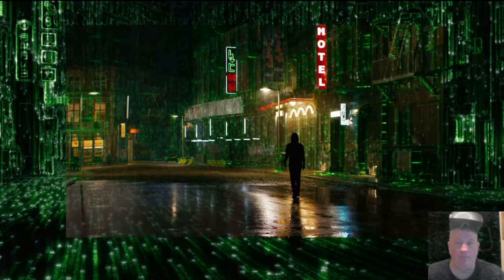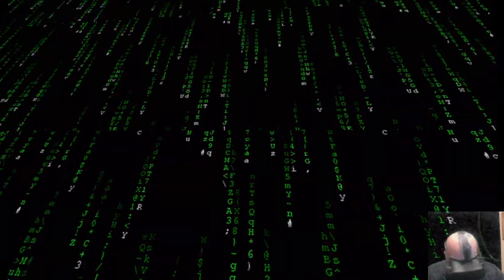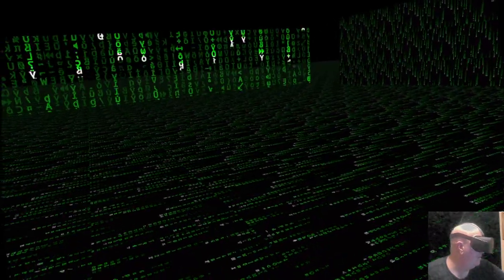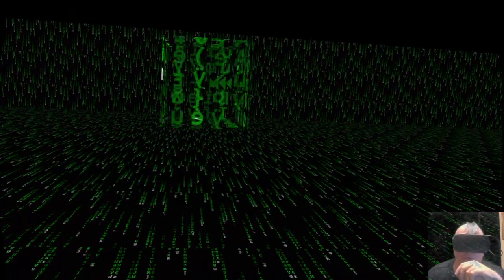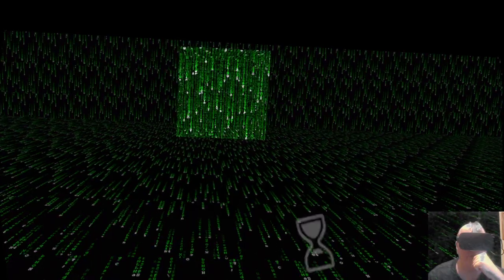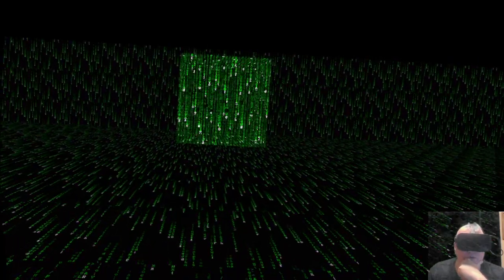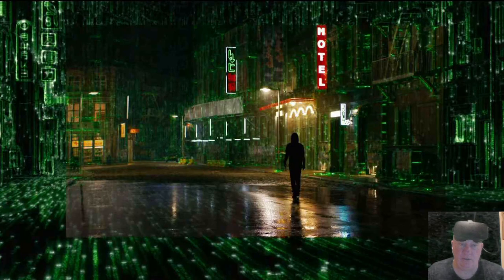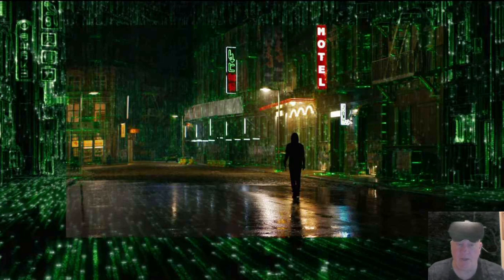Matrix Scene Recreation in VR with HLSL and Unity WIP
With this video, I'm demonstrating the continuation of my efforts to re-create the digital street from Matrix 4 - Resurections using Unity and HLSL in VR. This is a work in progress.